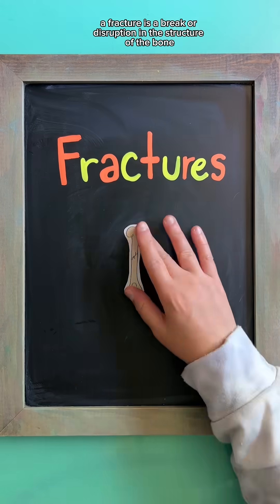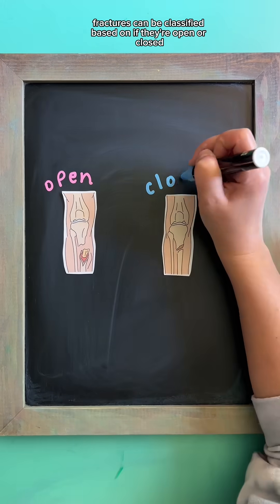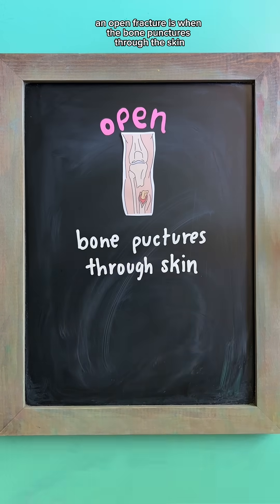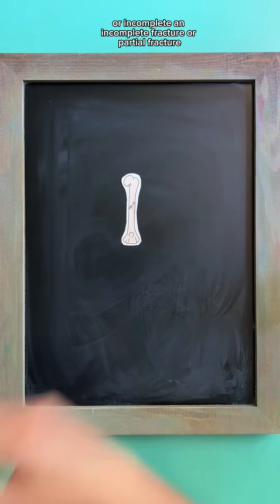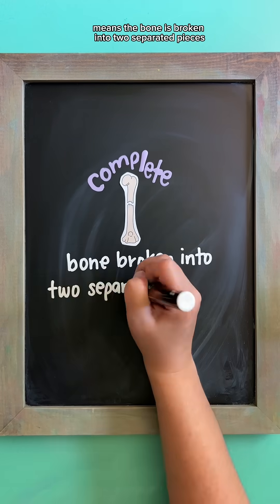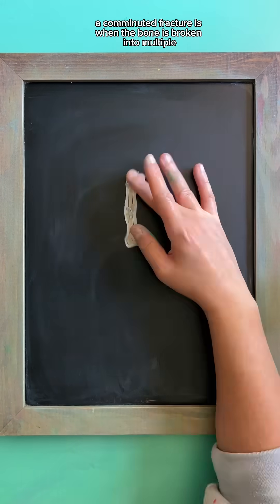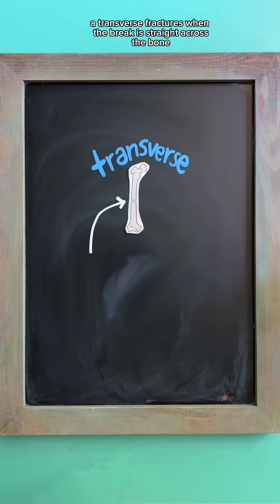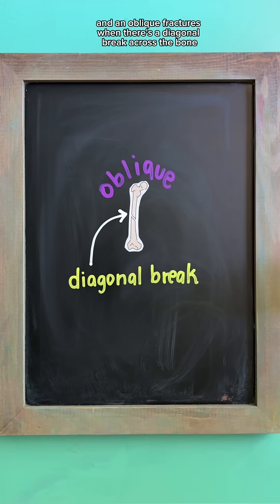TYPES OF FRACTURES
A fracture is a break or disruption in the structure of the bone. It’s important to know the various types as a nursing student!

🦴 Fracture Classifications
→ Closed: Bone is broken, but the skin is intact→ Open: Bone punctures through the skin, increasing the risk for osteomyelitis (infection of the bone)

1️⃣ Greenstick: One side of the bone bends while the other side cracks2️⃣ Comminuted: Bone is shattered into multiple small fragments3️⃣ Spiral: Fracture wraps around the bone4️⃣ Transverse: Break is straight across the bone5️⃣ Impacted: Pieces of bone drive into each other6️⃣ Oblique: Diagonal break across the bone